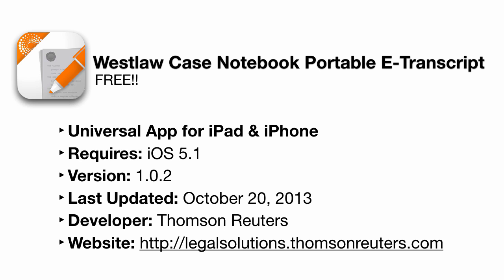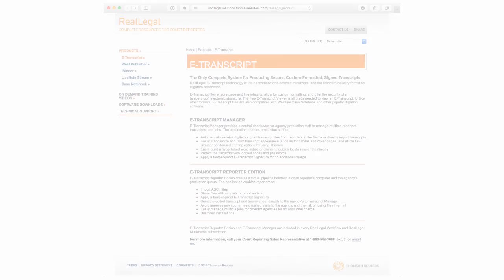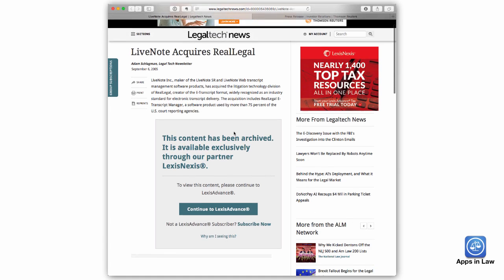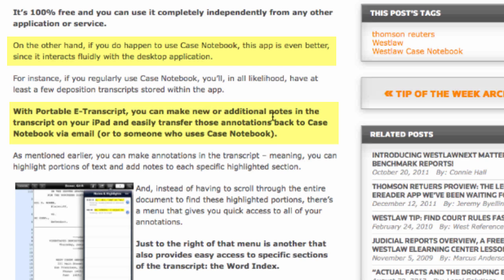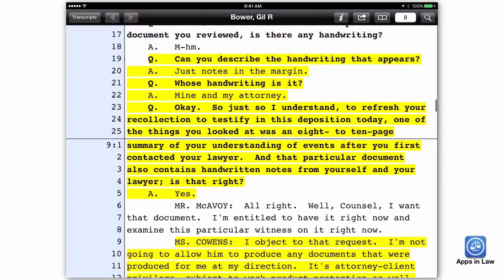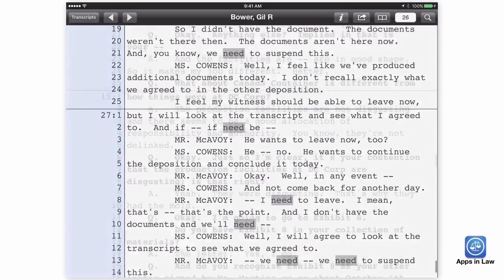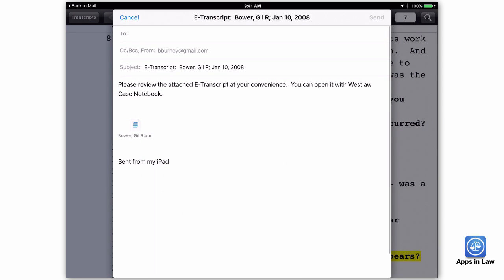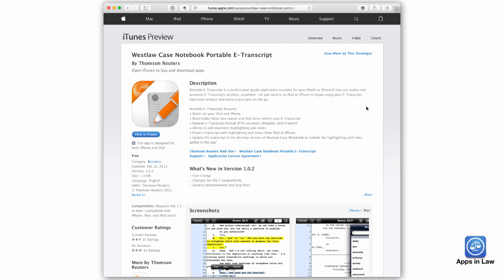Apps in Law: Westlaw Case Notebook Portable E-Transcript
Today's app is Westlaw Case Notebook Portable E-Transcript from legal powerhouse Thomson Reuters. It's a completely FREE universal app that lets legal professionals read and annotate e-transcripts files (.PTX) on their iPad and iPhone.